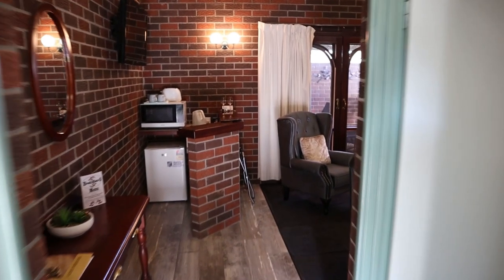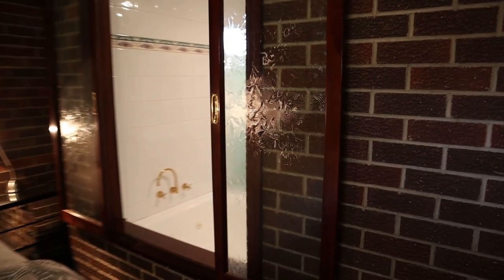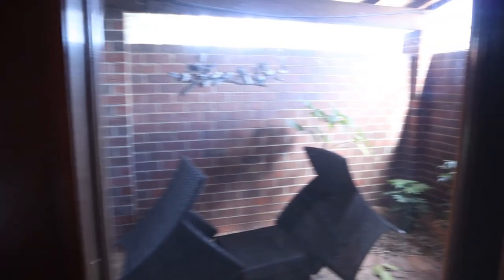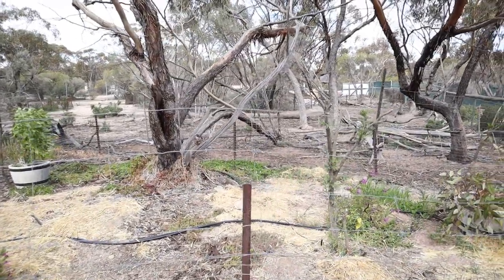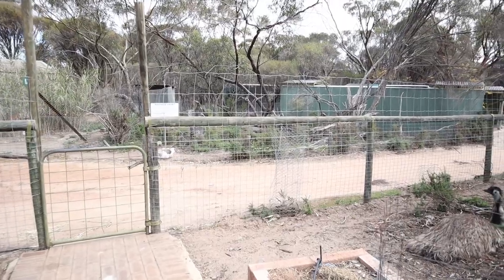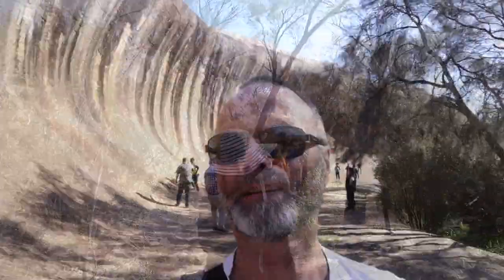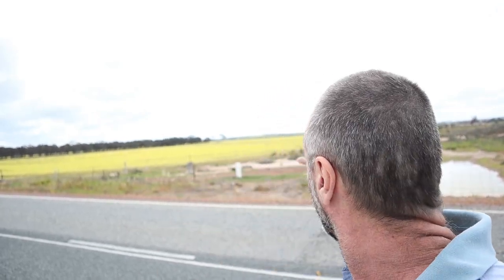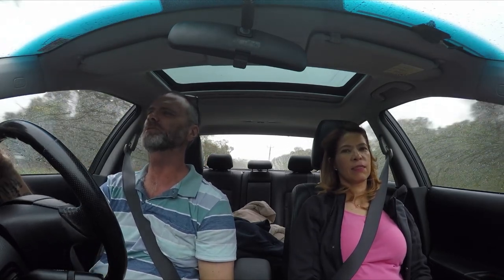Weekender to Hyden and Wave Rock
This video we head up to Hyden, Western Australia, and visit the famous Wave Rock

All accommodation and attractions, in Hyden, are covered in this one